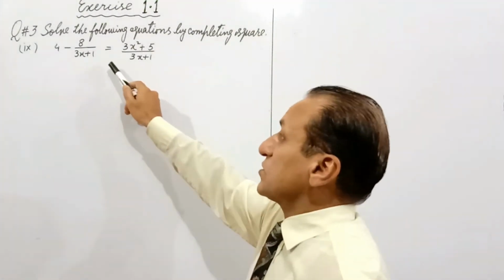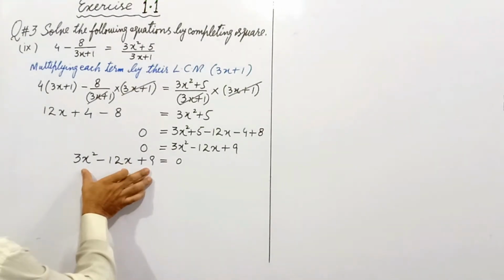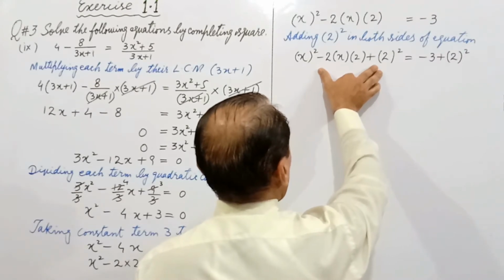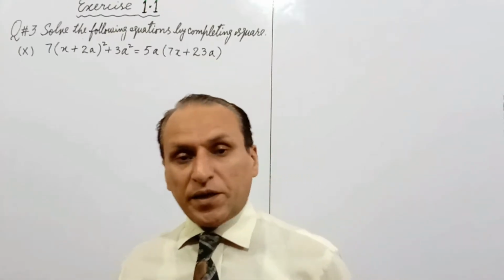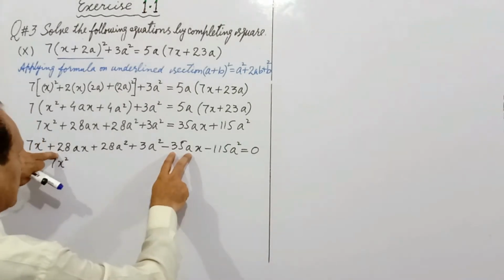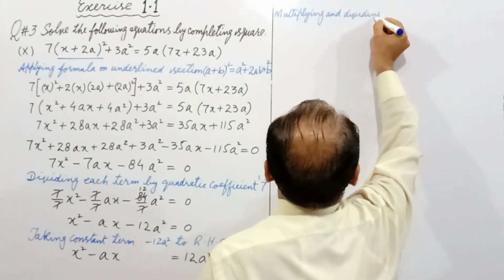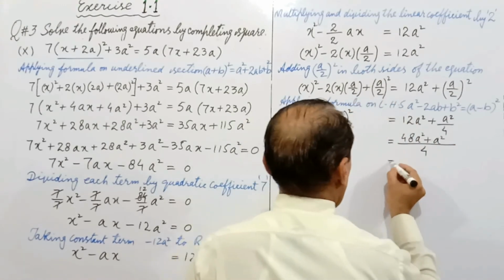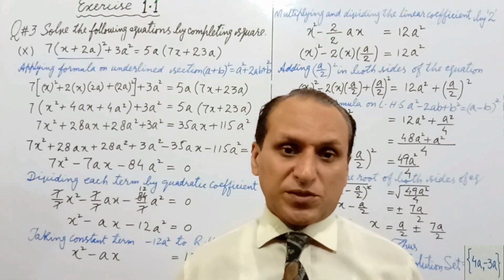Math-10 Exercise 1.1 Q no. 3(ix-x) Solution of Quadratic Equations by method of Completing Square